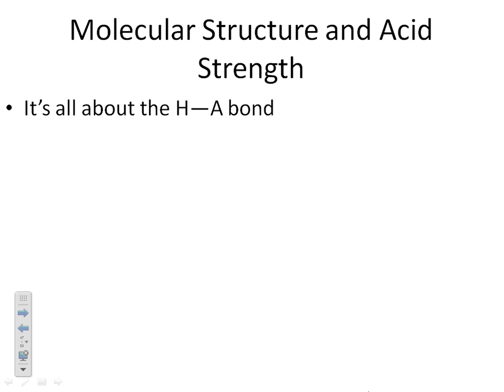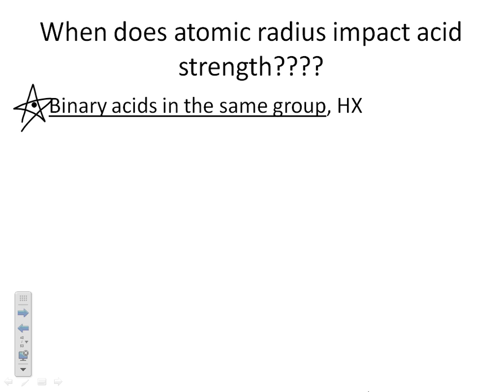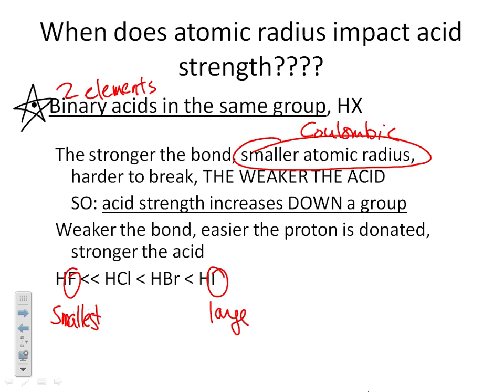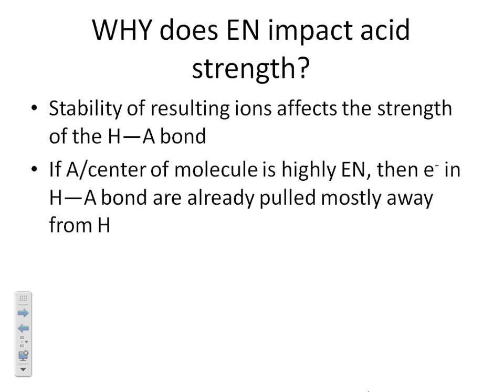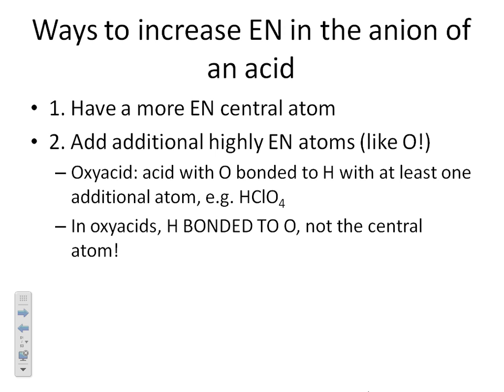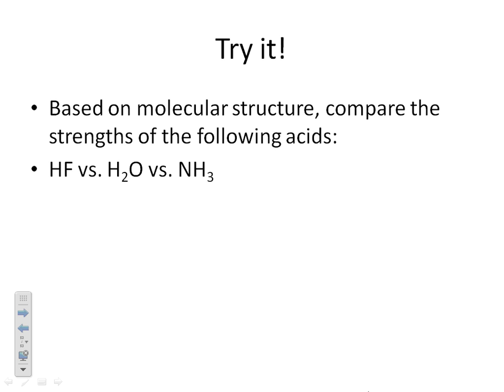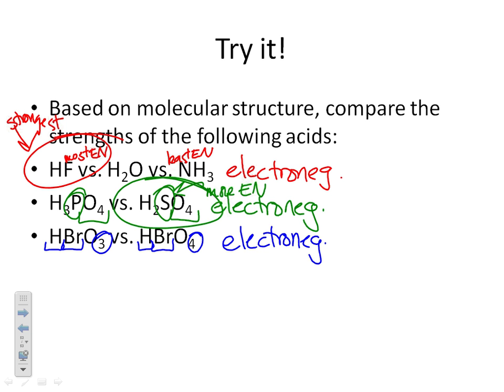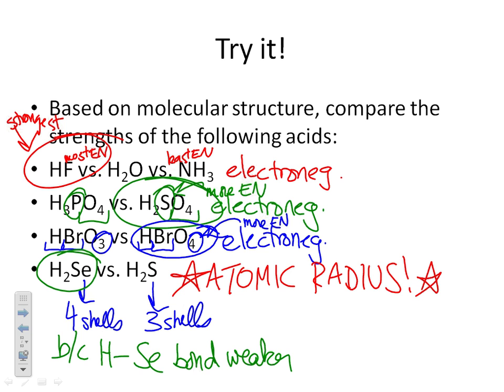Molecular structure and acid strength